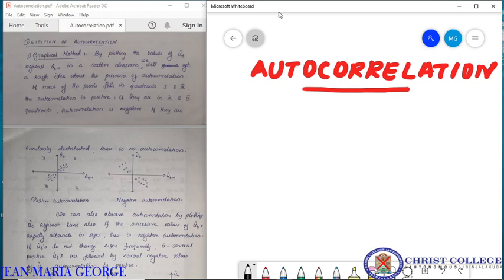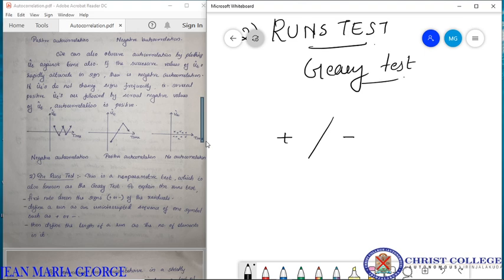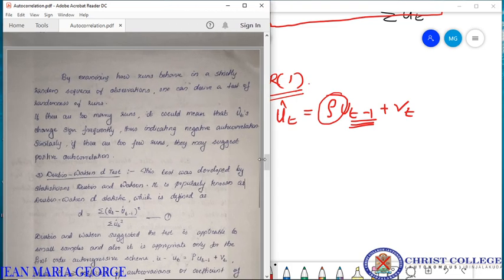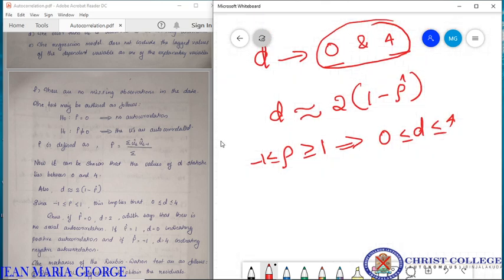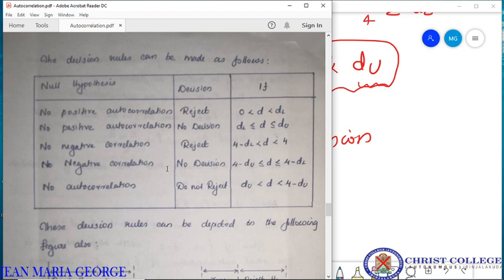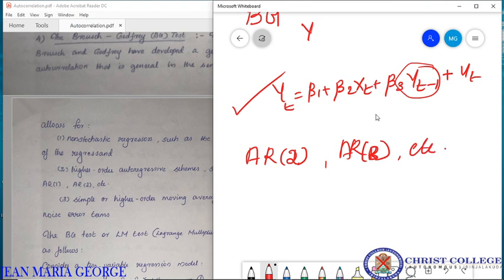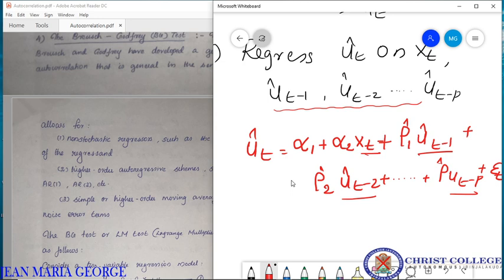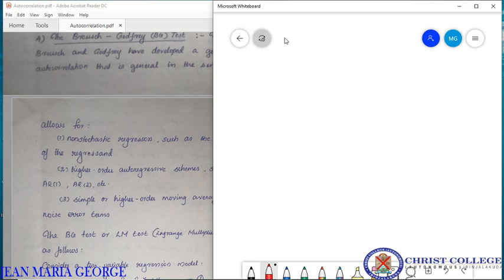Autocorrelation - Detection and remedial measures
Problems of Econometrics